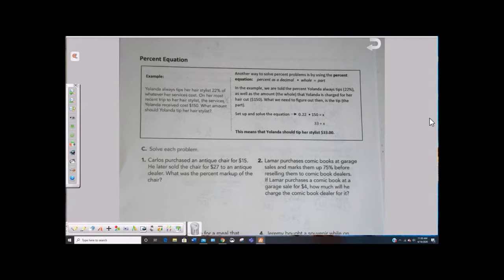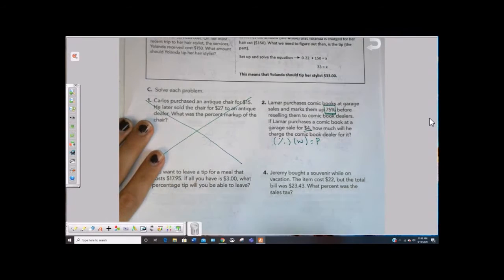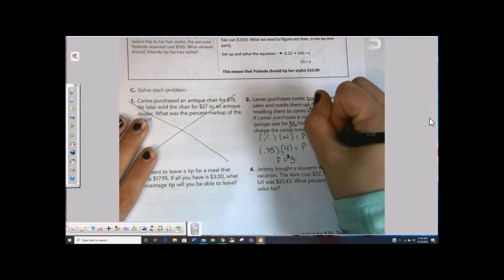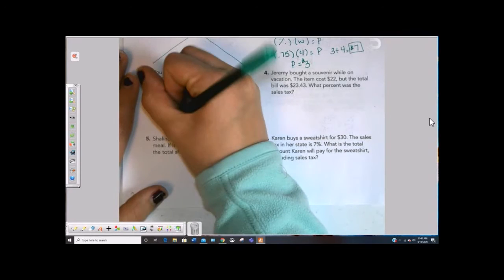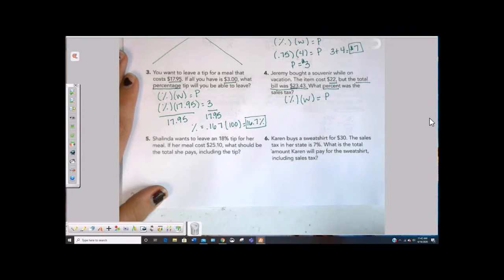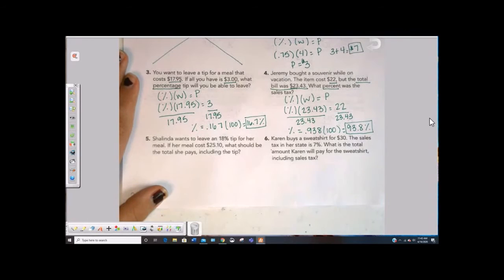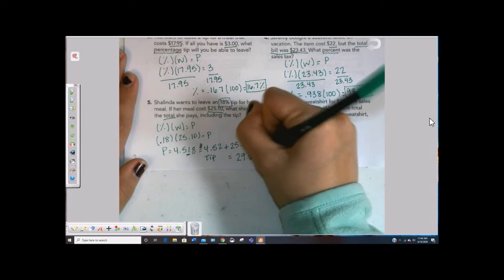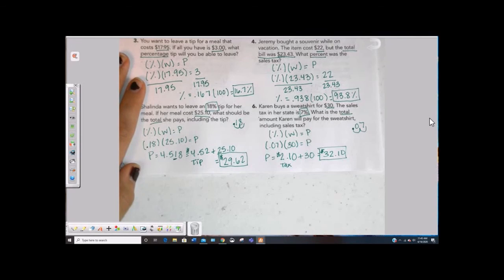USD259 Math Packet # 3 Part 3